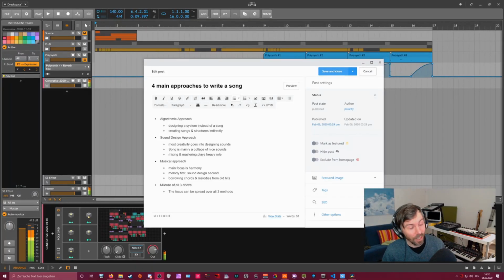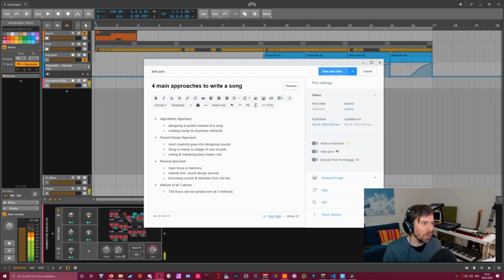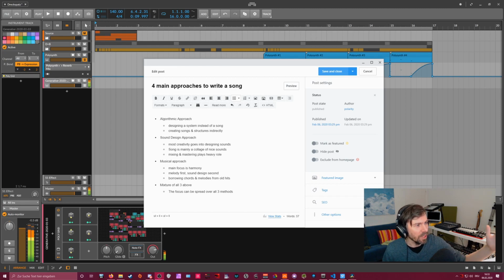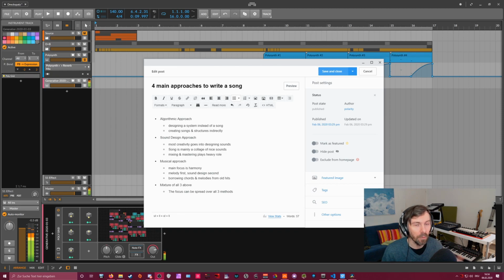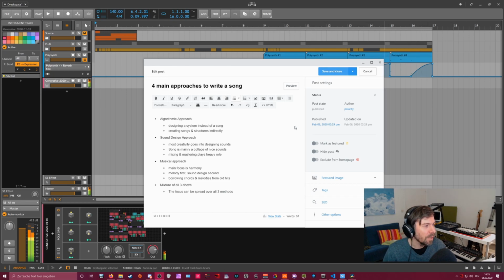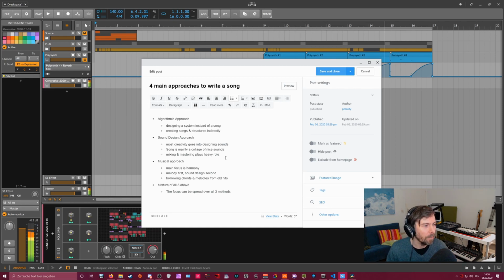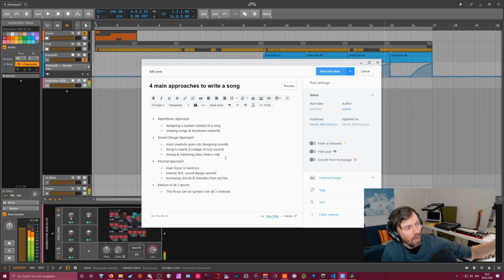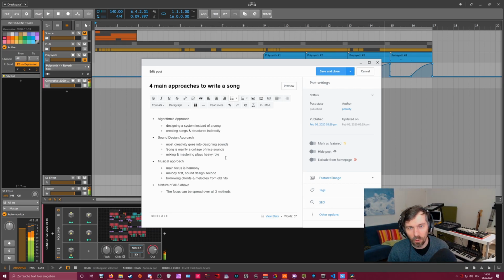How to make a Track Part 1/5 - Introduction and Overview - 4 main approaches - Bitwig 3.0 Tutorial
In this new series I want to show how and what you can do with Bitwig. In practical examples and broken down into different approaches. Today I want to get an overview of the course.